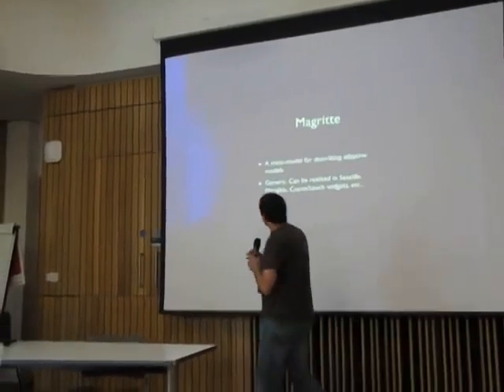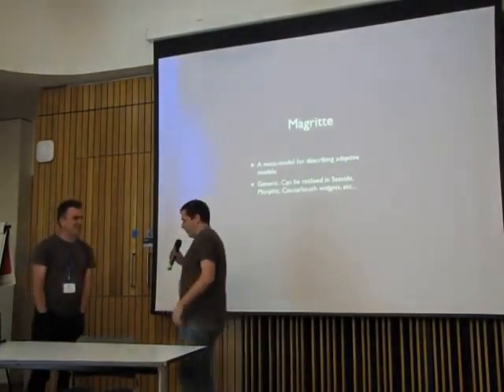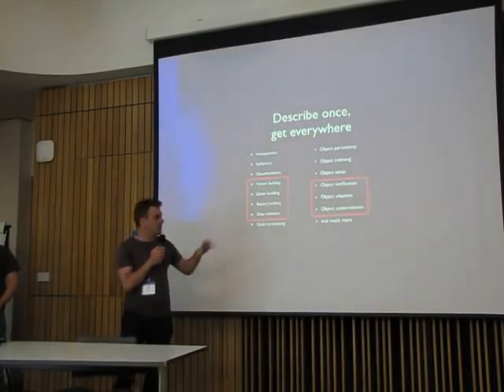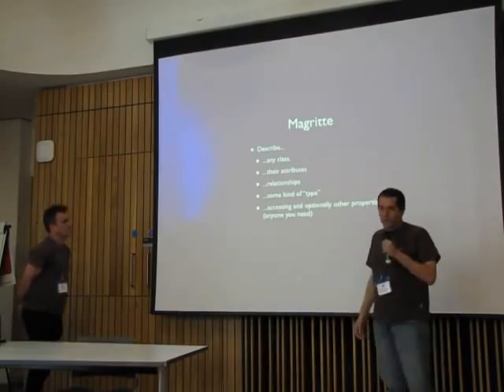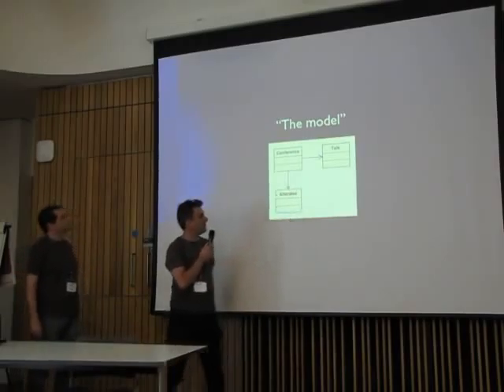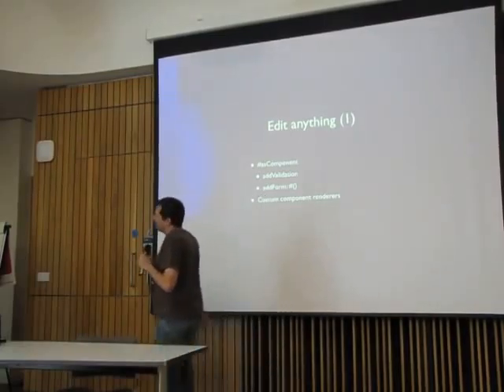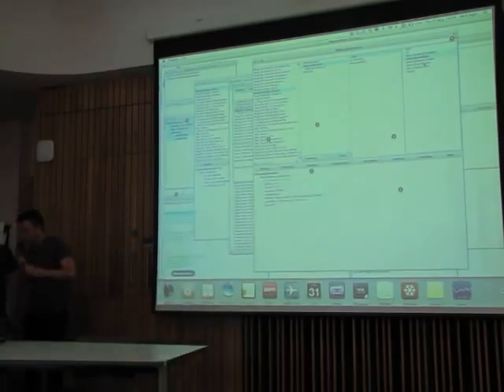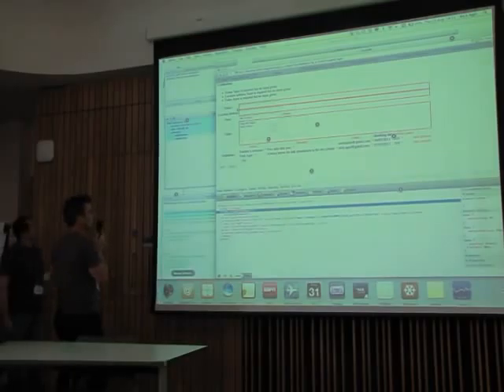Magritte Magic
Esteban Lorenzano

Abstract

Magritte is a declarative framework to describe domain-objects. Everybody knows how to use Magritte to ease boring parts of Seaside applications, but the use of asComponent is not the unique path to exploit the power of this framework. This talk will show some interesting alternatives we have applied in our developments.